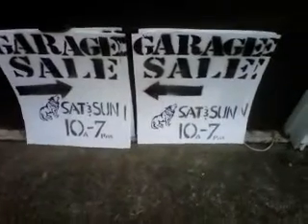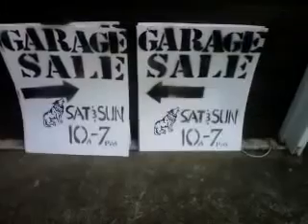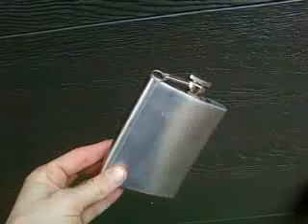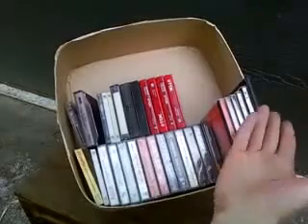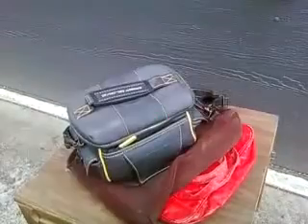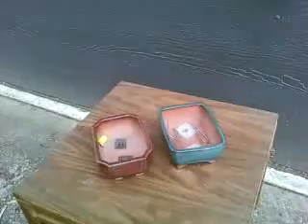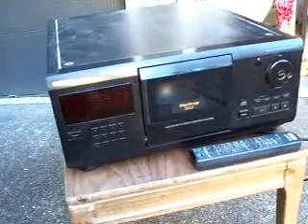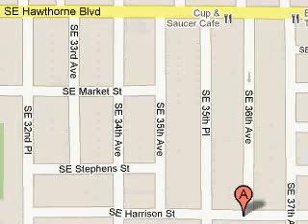garage sale commercial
Something went wrong with some of the frames but this garage sale will have tons of good deals.